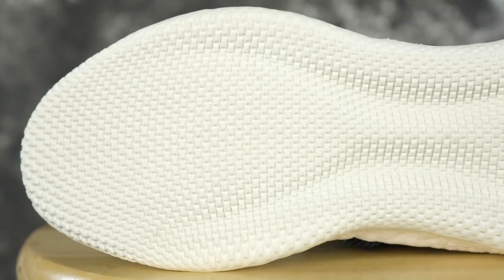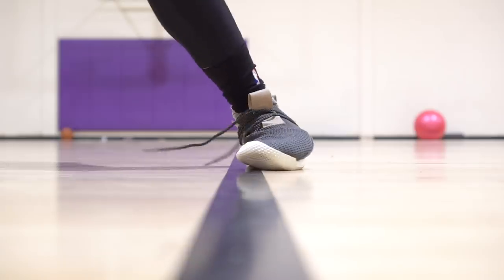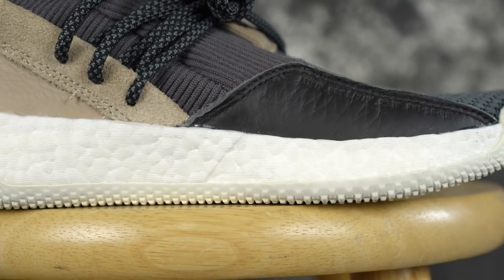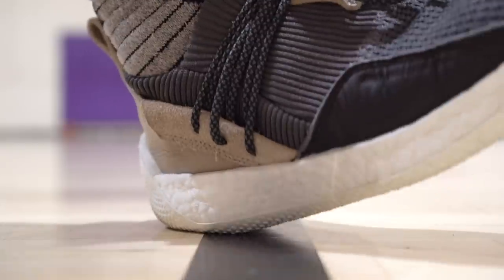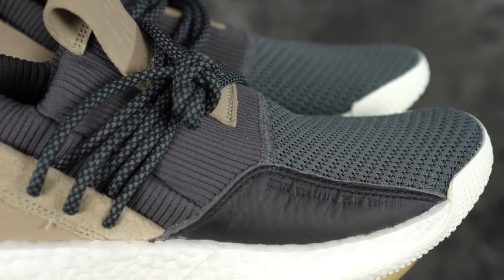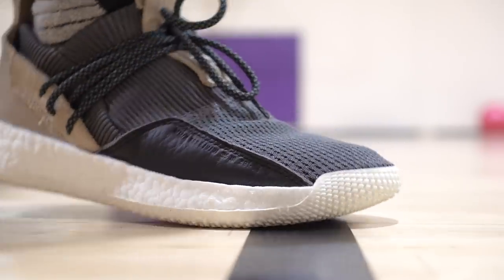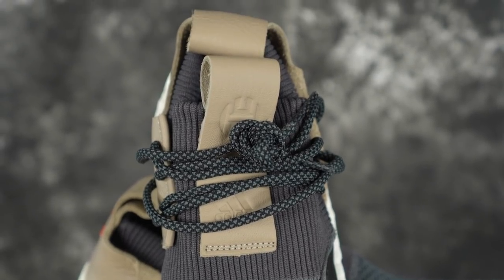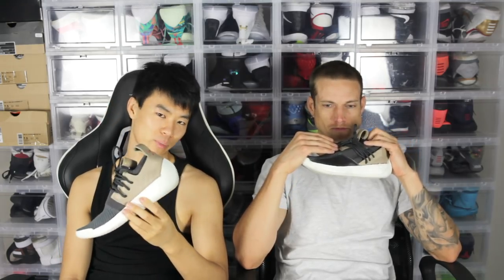Does It Basketball? Adidas Harden LS 2 (Lifestyle)!!